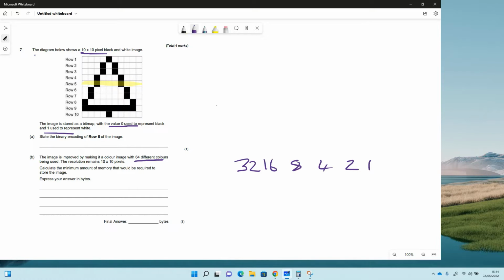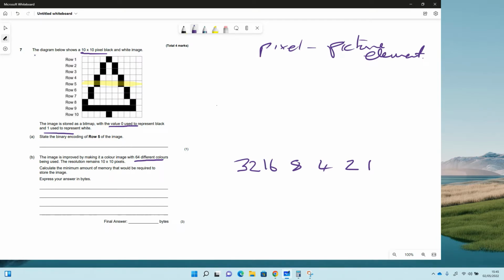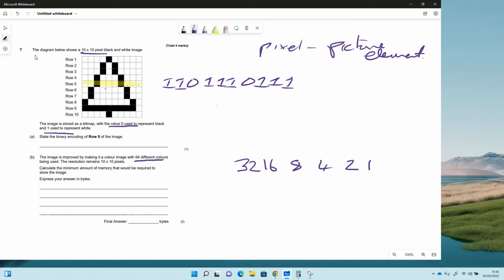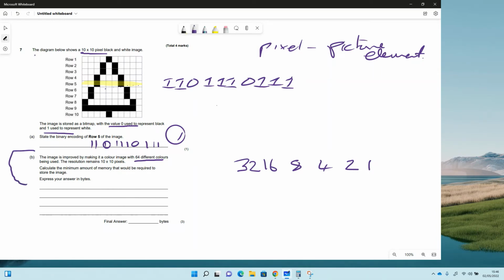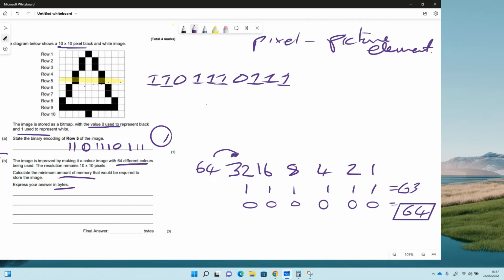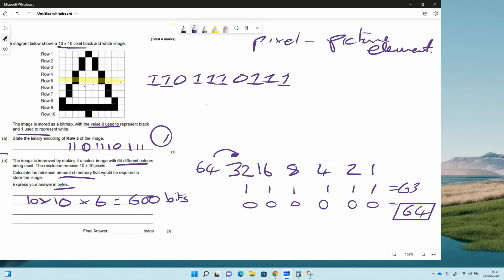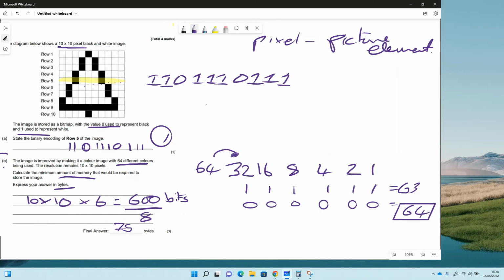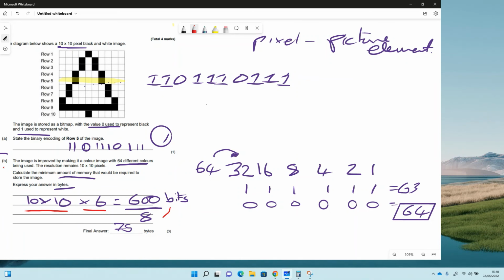Bitmap Question pattern and calculation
From AQA Practice Paper - Black and white bit pattern question. Then calculation if it was a colour image with 64 colours.  Calculation in bytes. convert from bits to bytes.